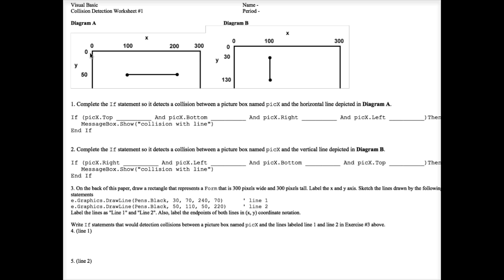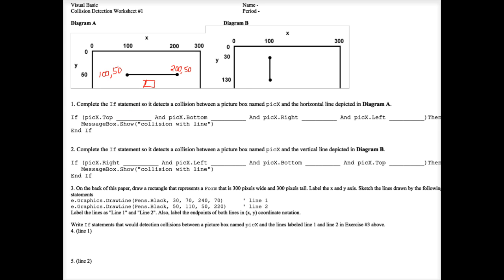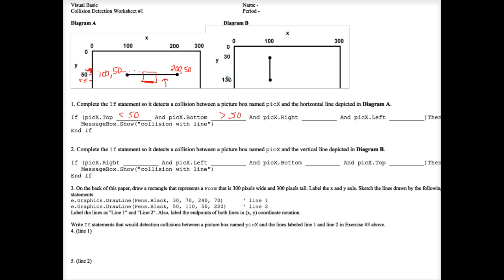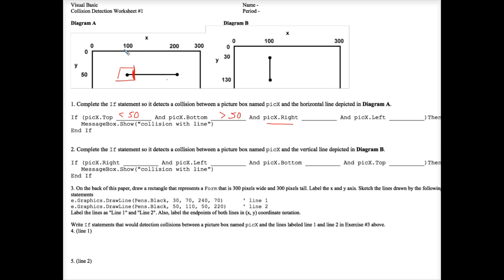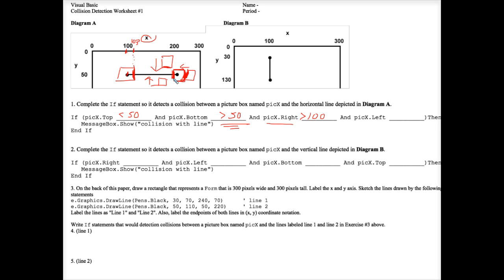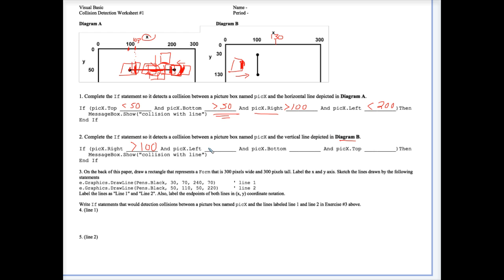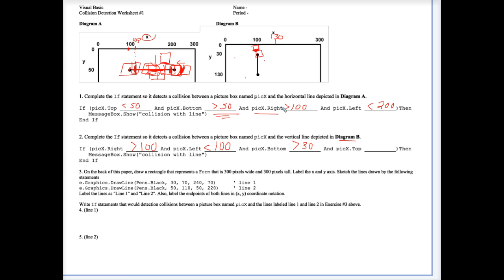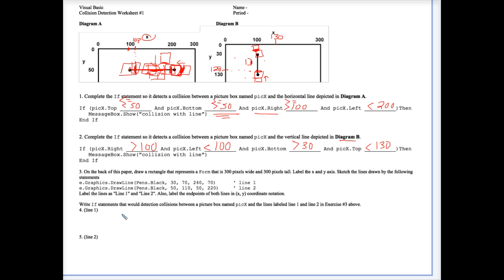VB Collision Detection Worksheet #1